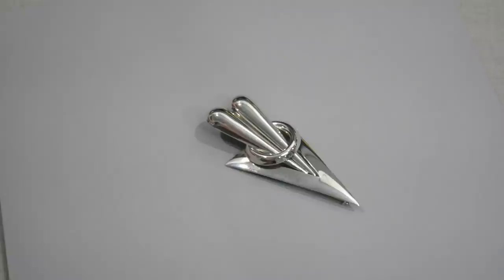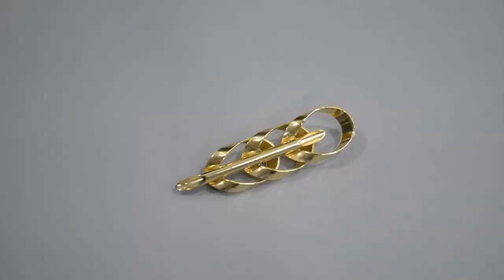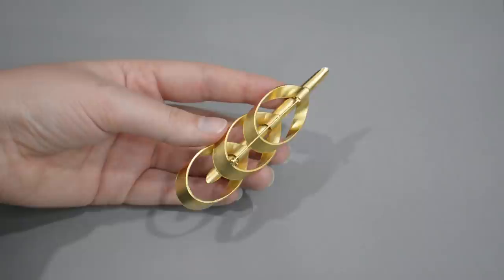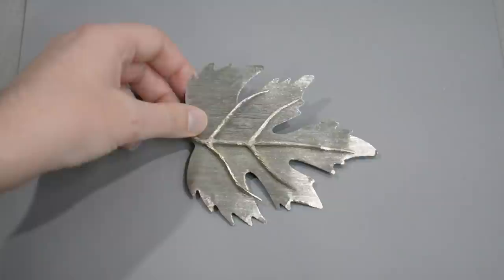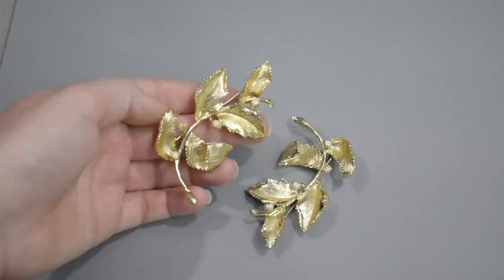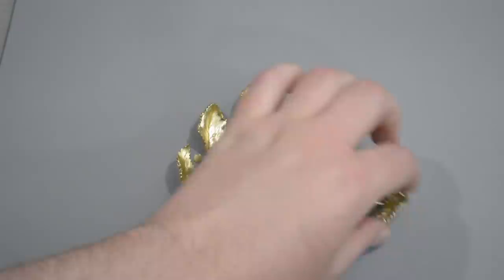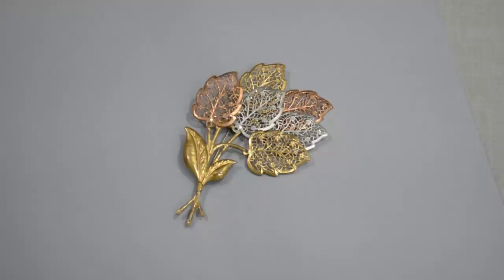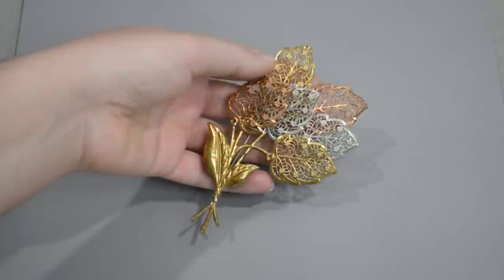A Bounty of Brooches // Collections Management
I may have picked up a few brooches over the last year and a half...so today I thought I'd show you the new additions! I figure some of you like seeing vintage costume jewelry as much as I do after all. And don't worry, I will still have another video for you this Thursday sewing something fun...